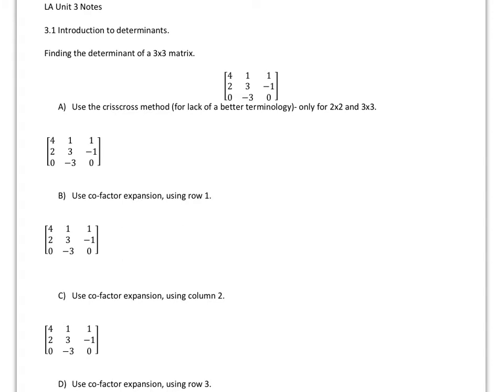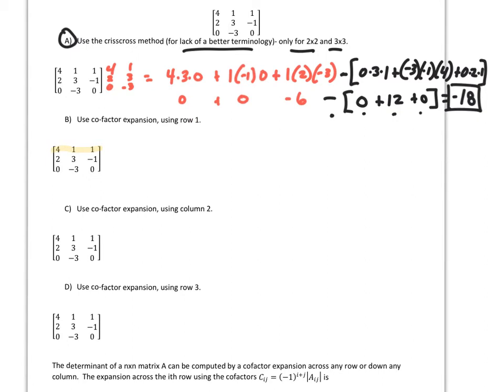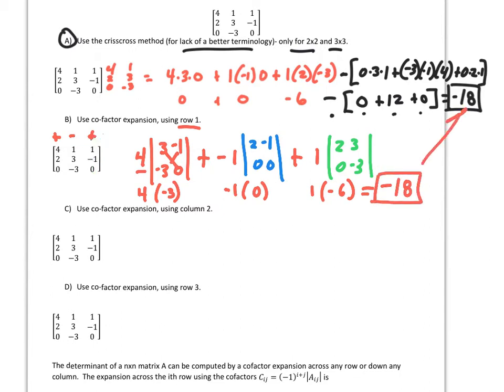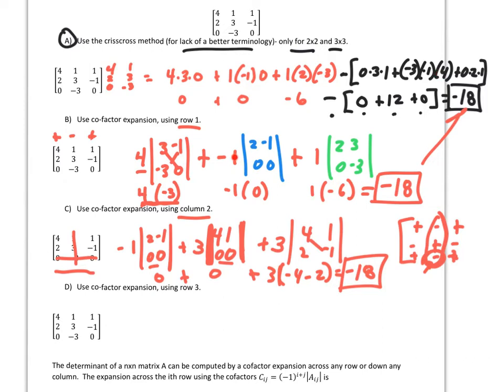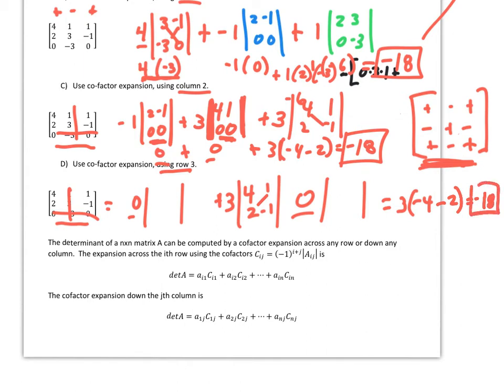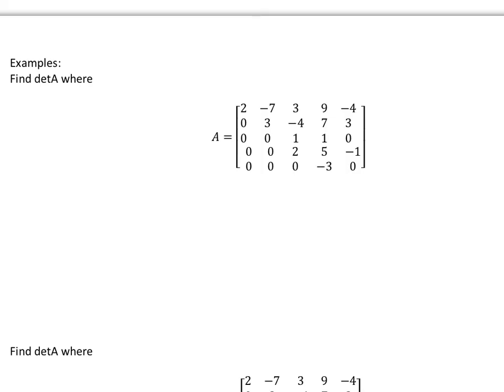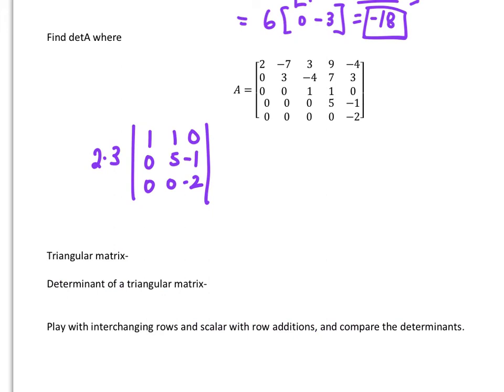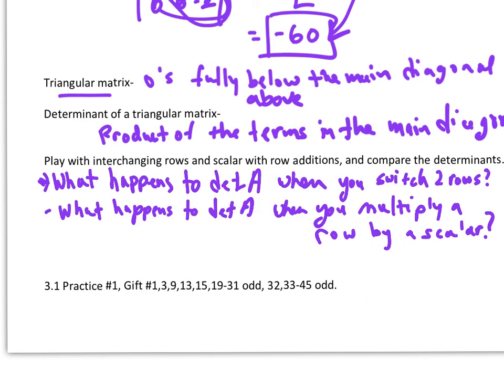LA 3.1 Intro to Determinants